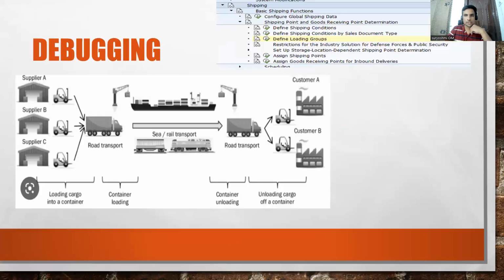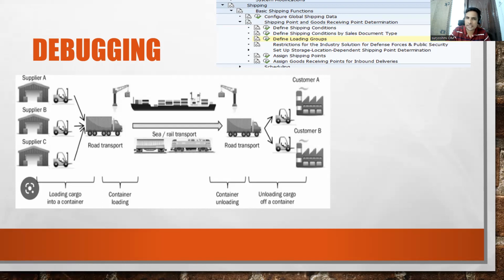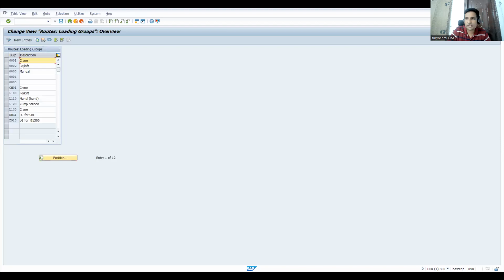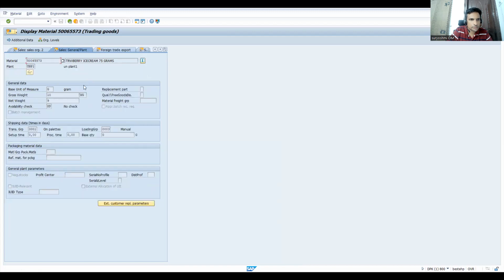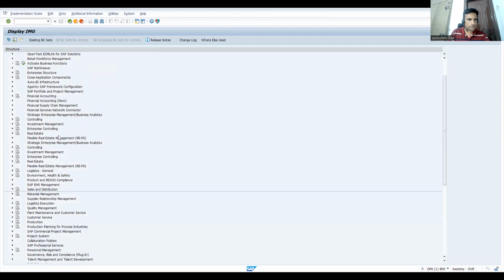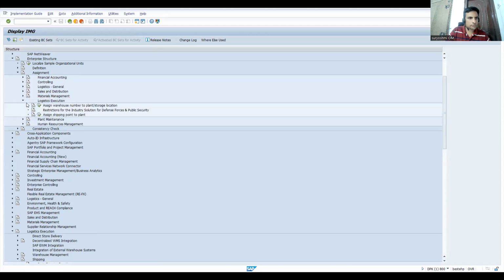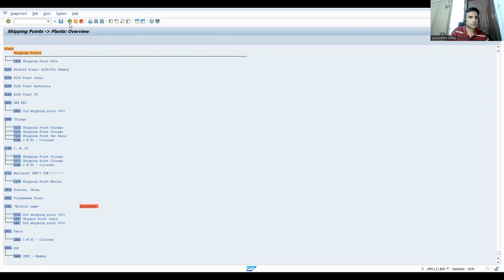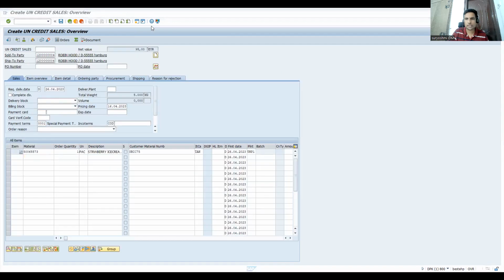ADVANTAGES WITH LOADING GROUP WITH SAP PRACTICAL EXPLAINATION